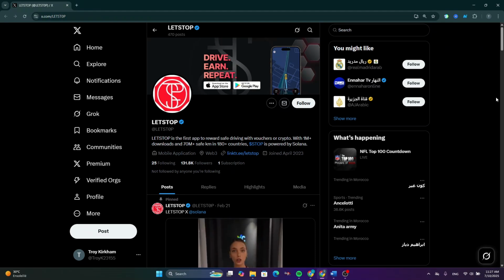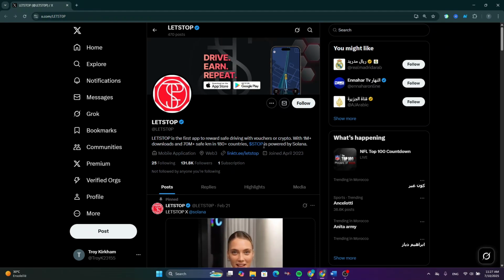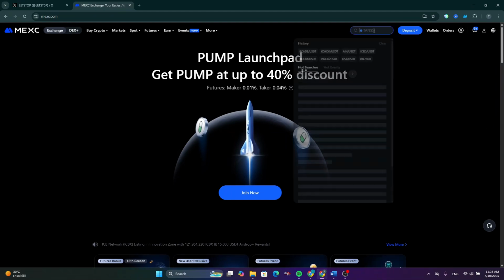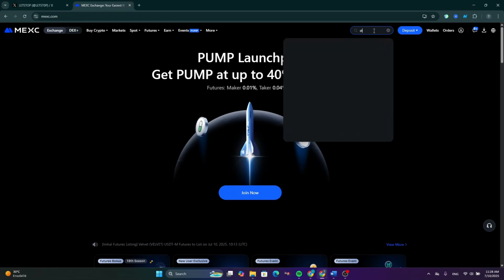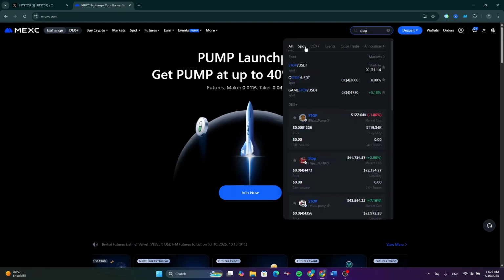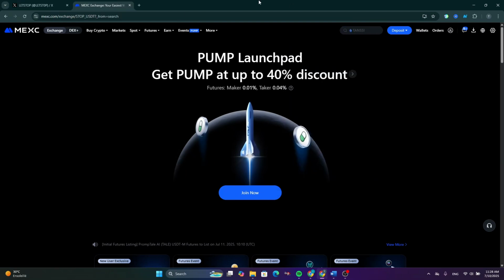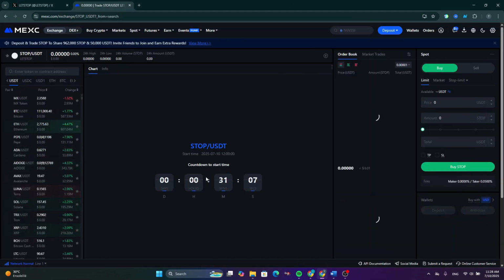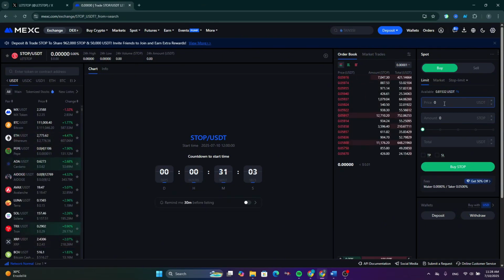How To BUY $STOP – LETSTOP TOKEN CRYPTO COIN IN 60 SECONDS